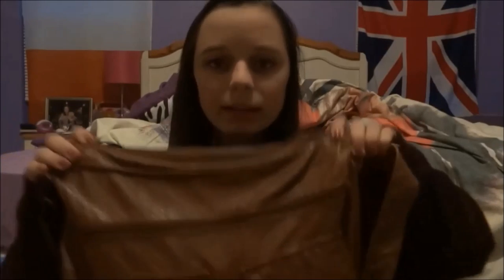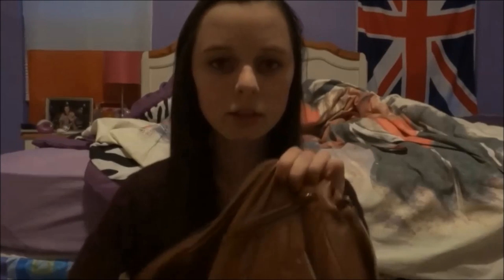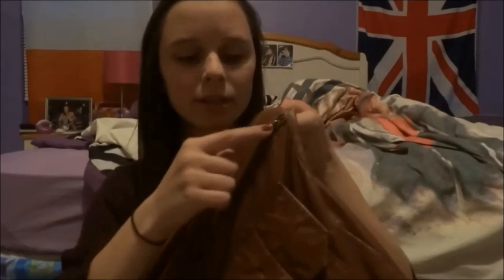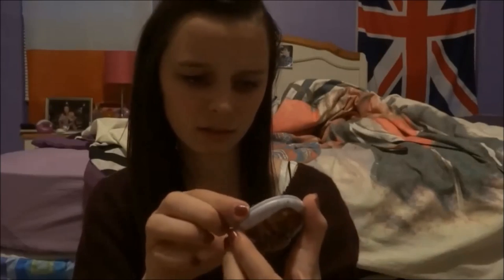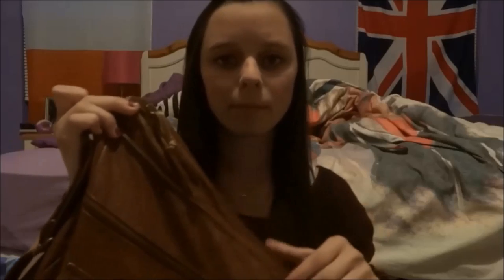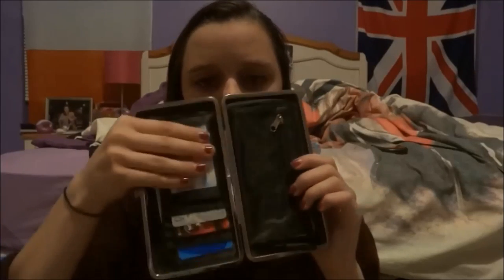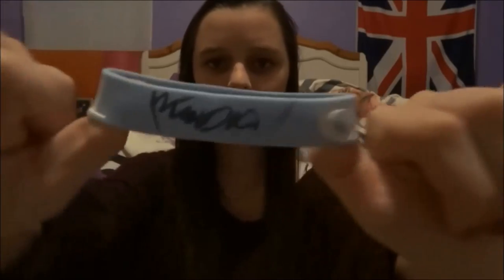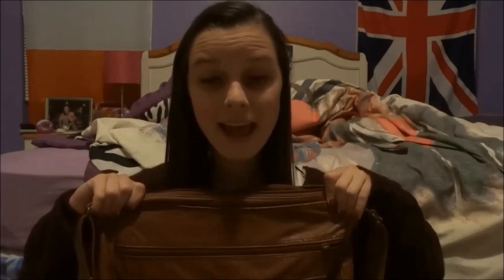What's In My Purse! | Directioner Edition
xoxo,
Megan♥